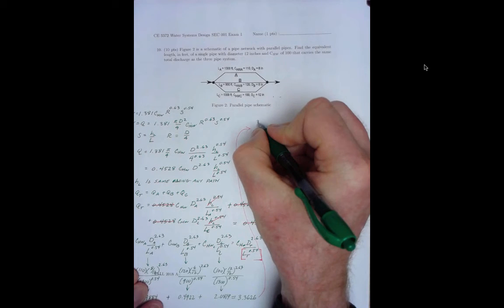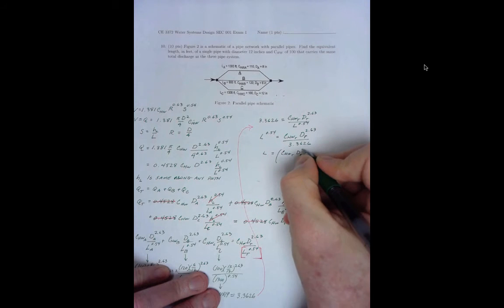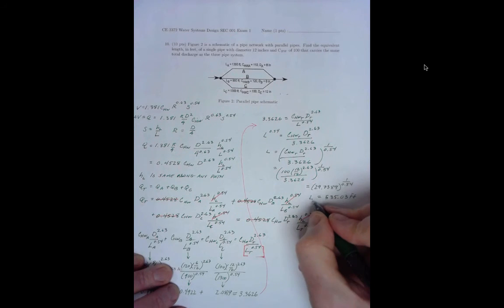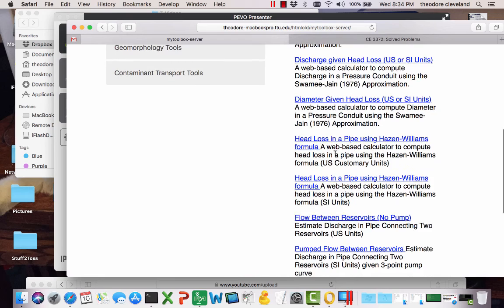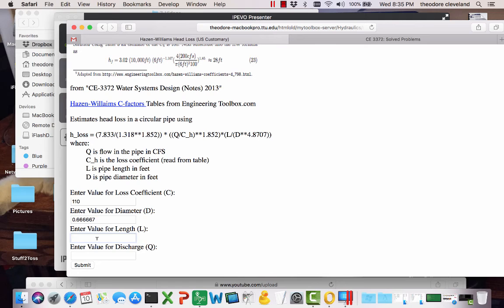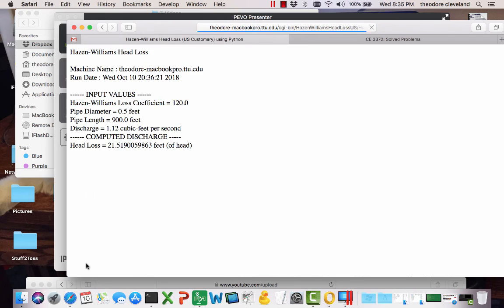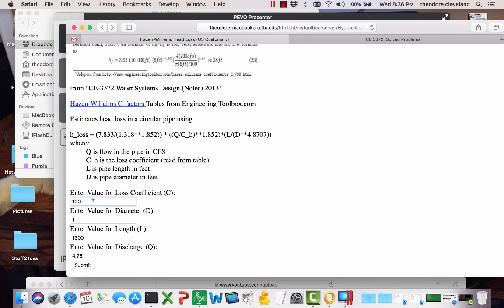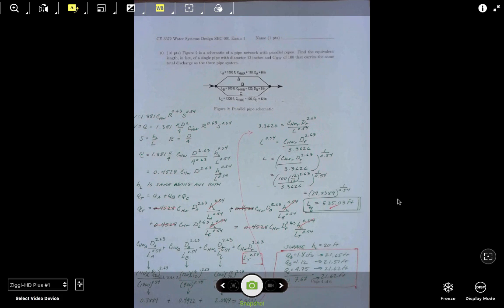Water Systems Design - WSD AnalysisExample 03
Water Systems Design - Determination of equivalent pipe to replace behavior of 3 parallel pipes (mostly just fun with math!)